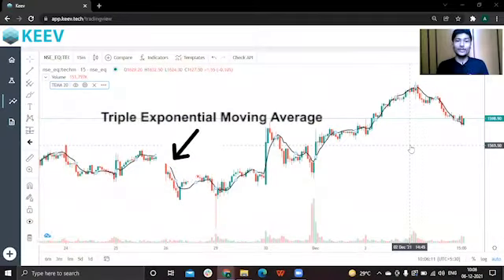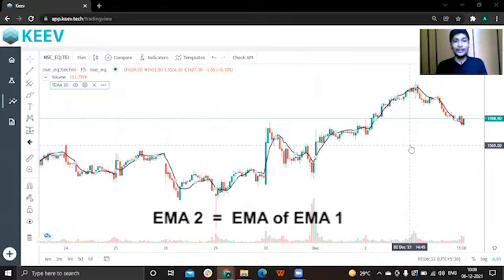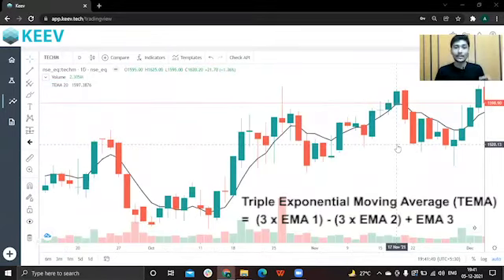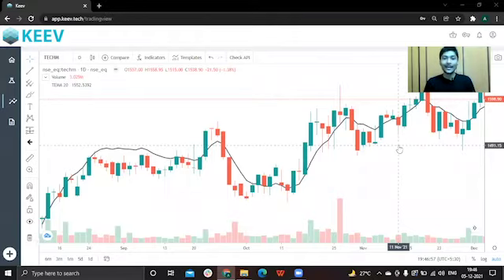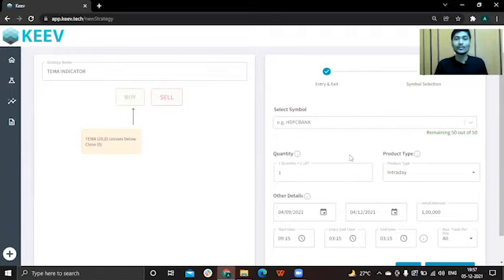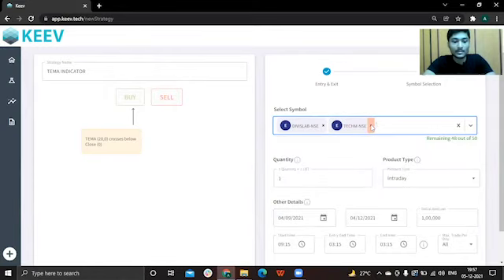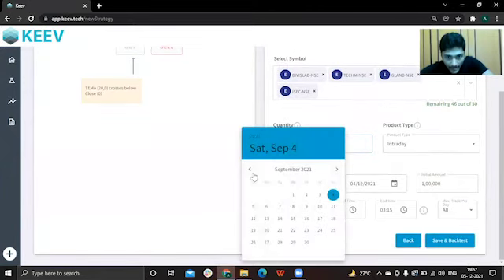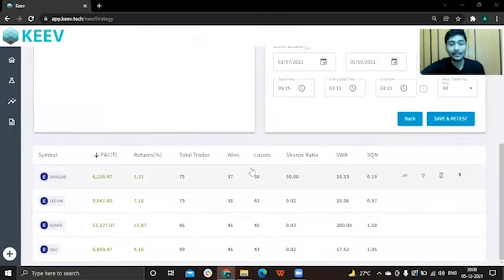Algo Strategy with Triple Exponential Moving Average | TEMA | KEEV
In this video you'll learn about Algo Strategy with TEMA
Triple EMA Trading Strategies or TEMA Indicator things you should know before using it in the Stock Market and Forex Day Trading.